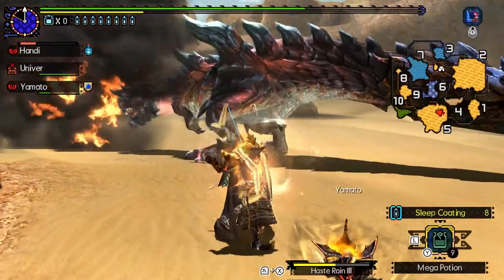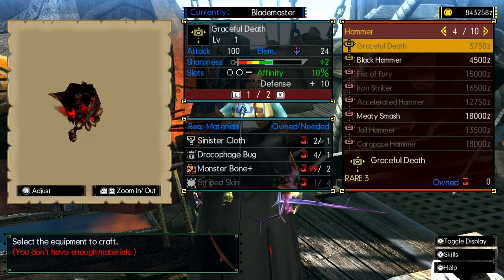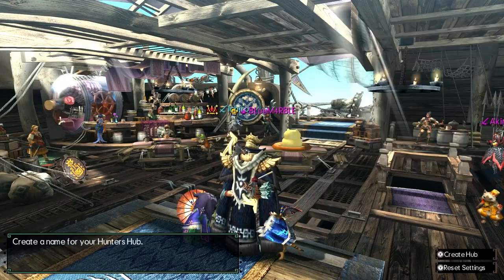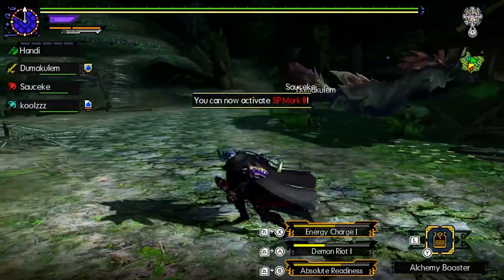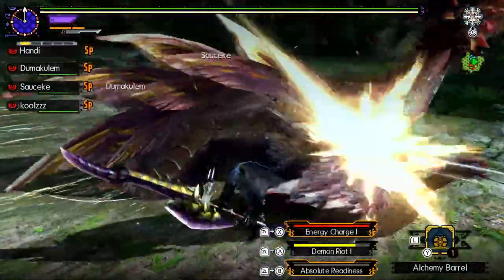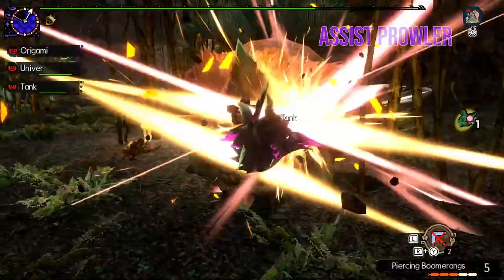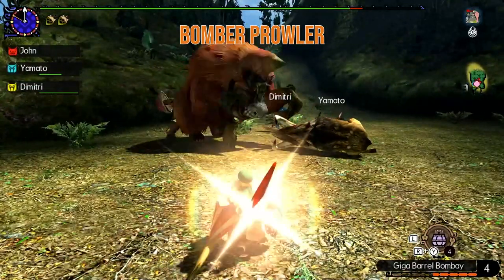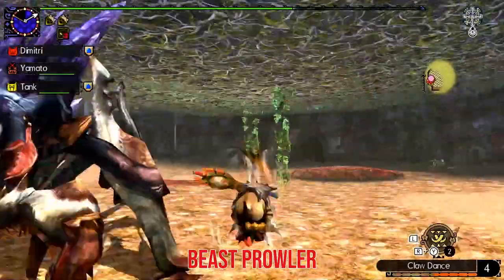MONSTER HUNTER: Why You NEED To Play Generations Ultimate (Part 2)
Designs, Prowlers and creating items through the magic of Alchemy. There's so many reasons for you to try Gen U...here's a few more. Apologies for the blank screen @18:06.

CHAPTERS
0:00 Start
0:35 Weapon & Armor Design

4:03 Village & Hub, Collaborations
7:15 Alchemy Style
10:56 Prowlers
18:10 The End